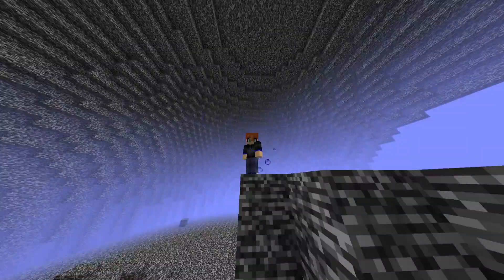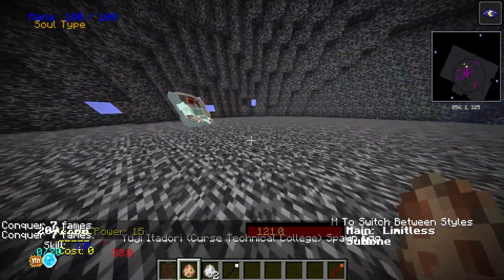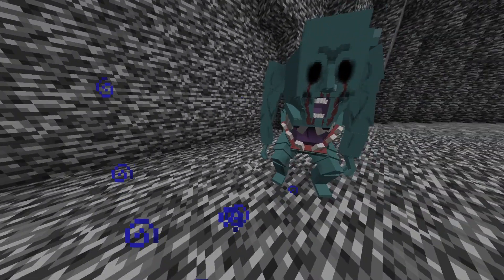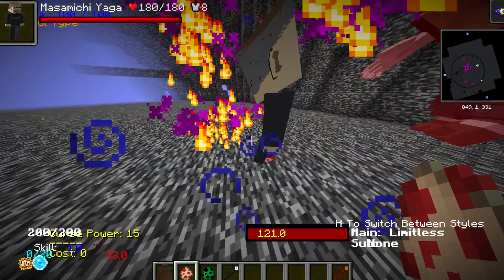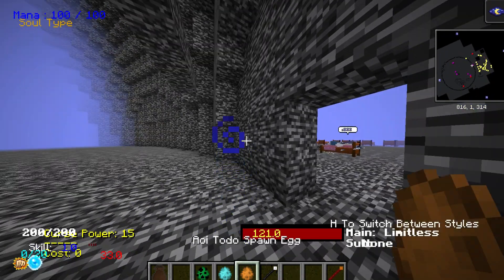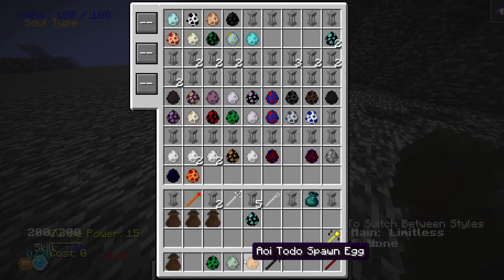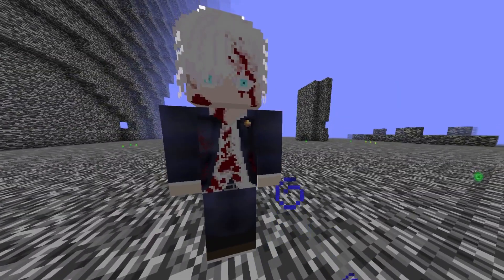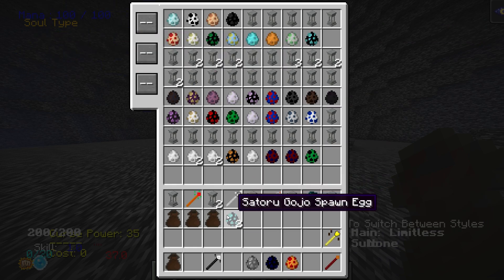Update to Jujutsu Craft (Sorcery Fight)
So yet another incredibly super lazy Description of this Update to Jujutsu Craft (Sorcery Fight) vid delivered by my laziness .